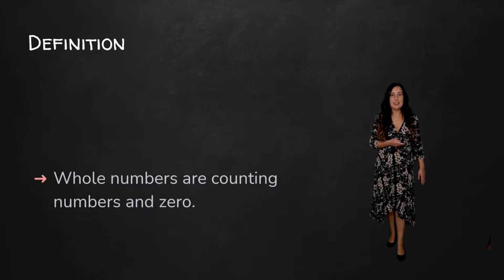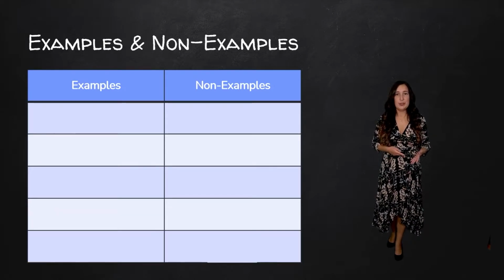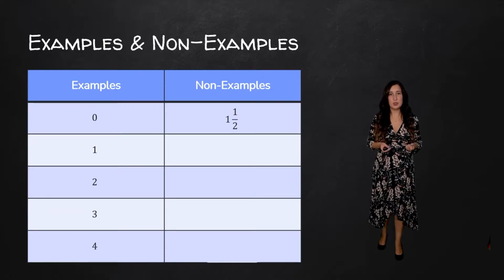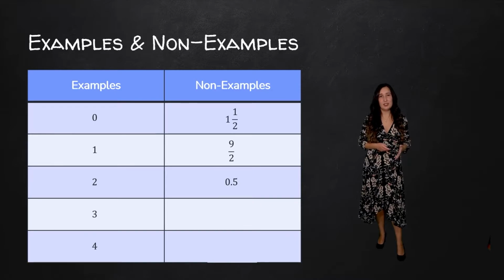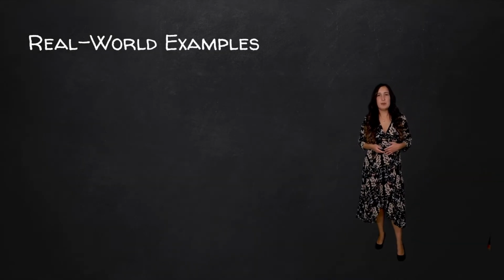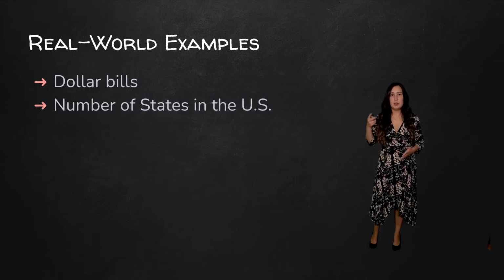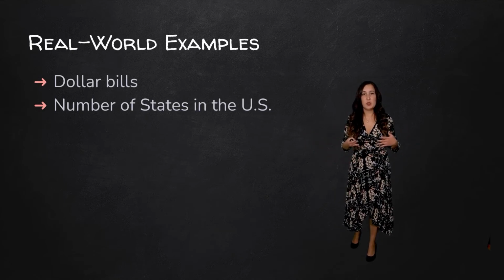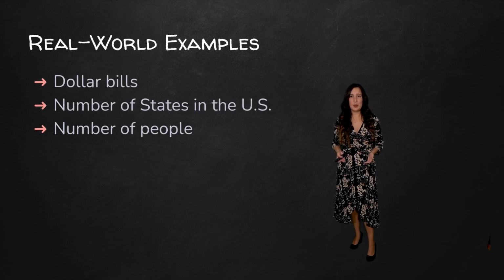Whole Numbers - Definition & Examples